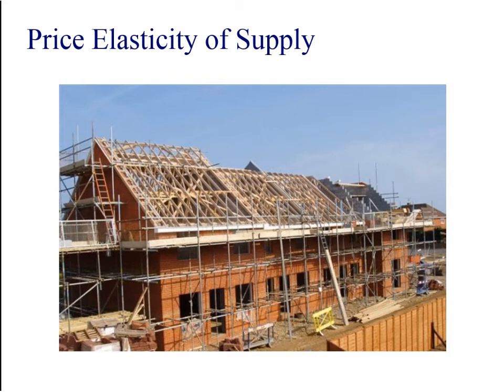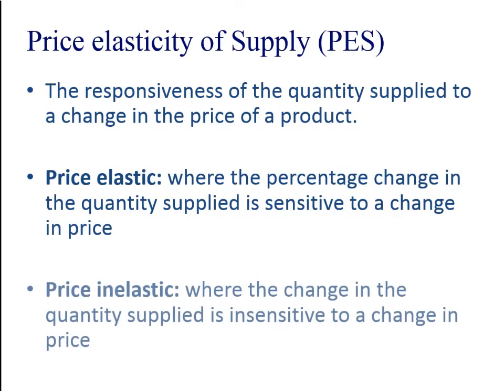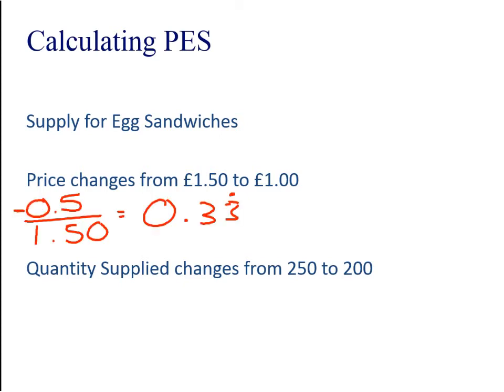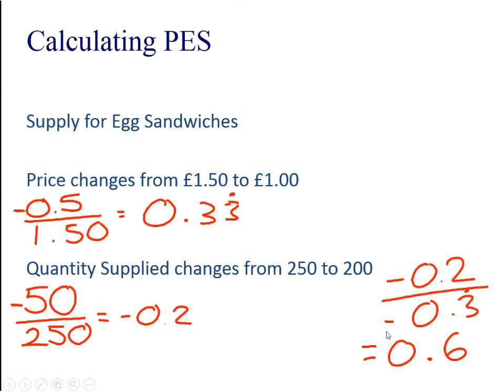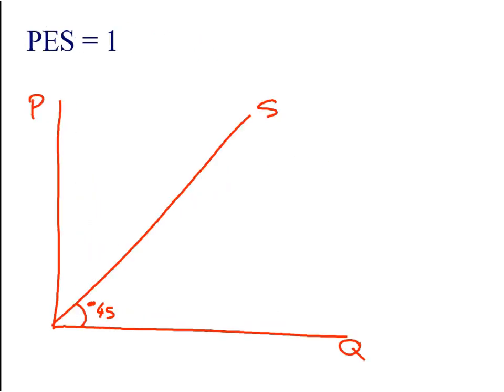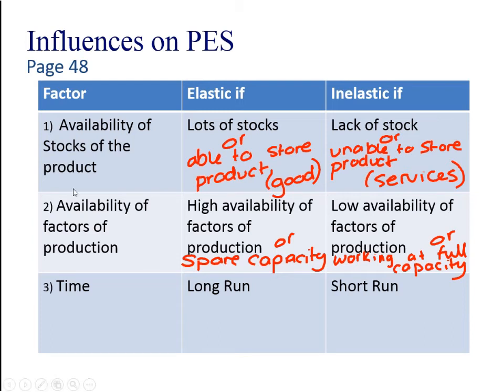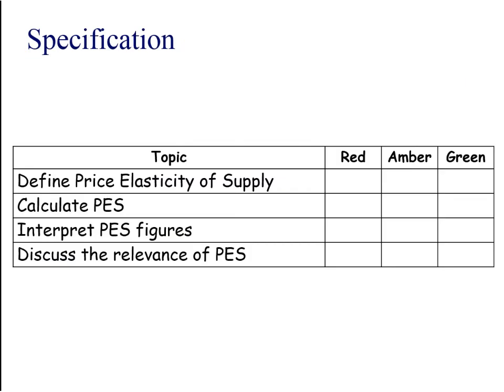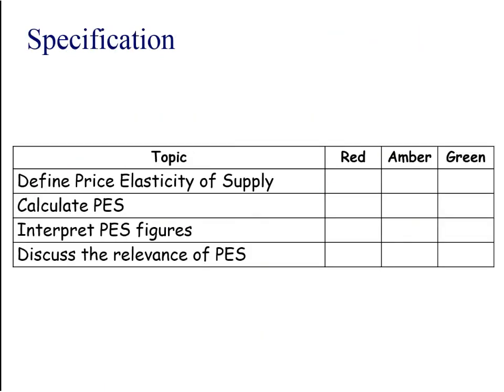Micro OCR 11 PES